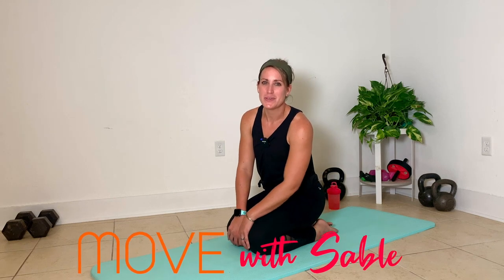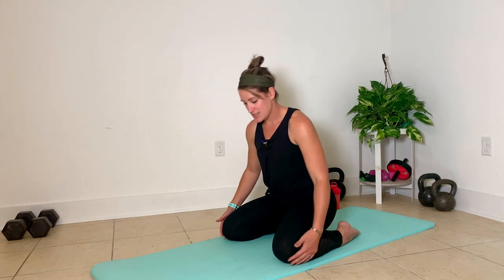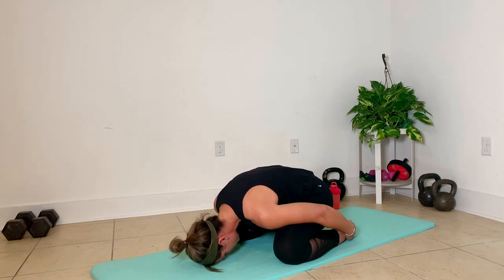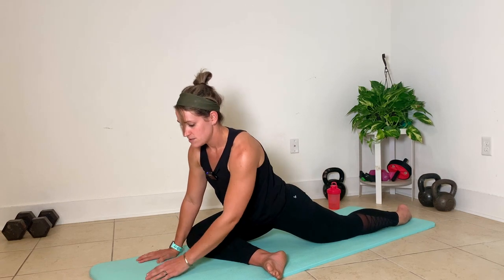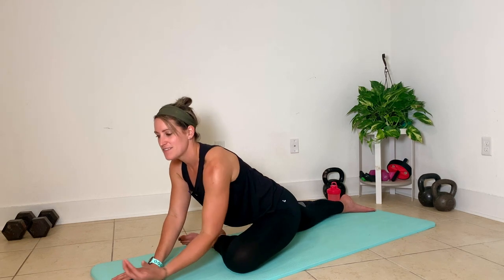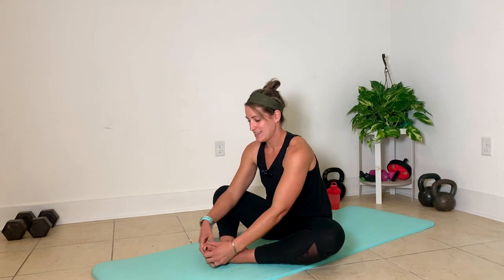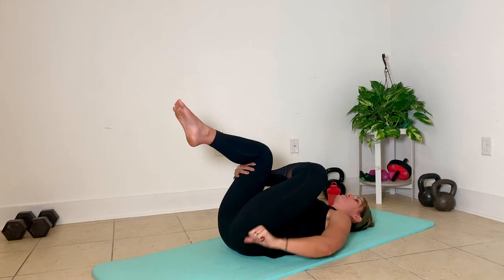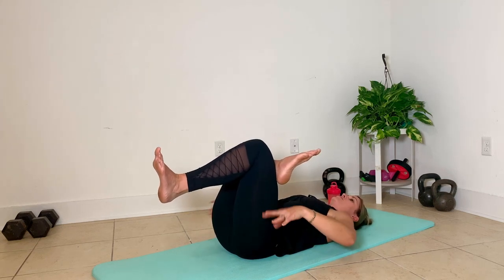4 Moves for Hip and Sciatic Pain Relief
Follow along with four moves to relieve pain in your hips and sciatic nerve.